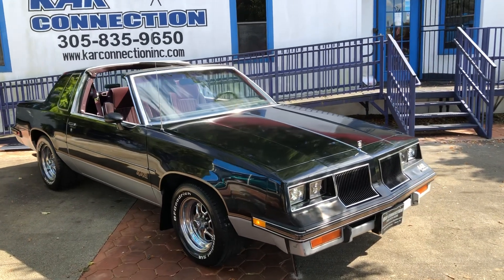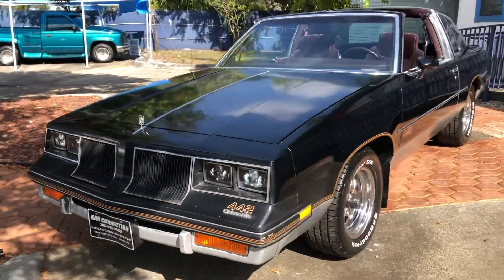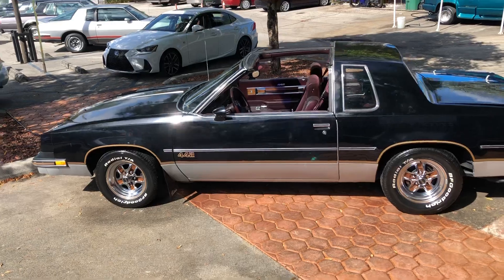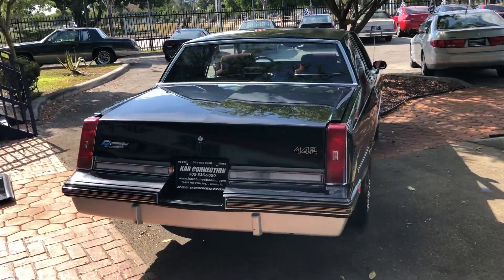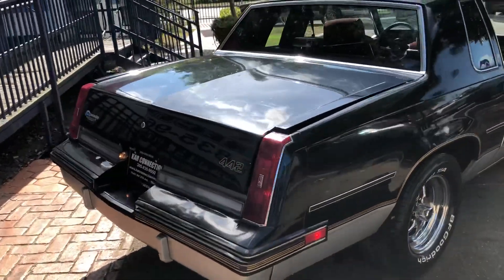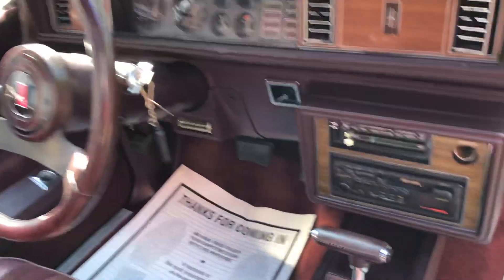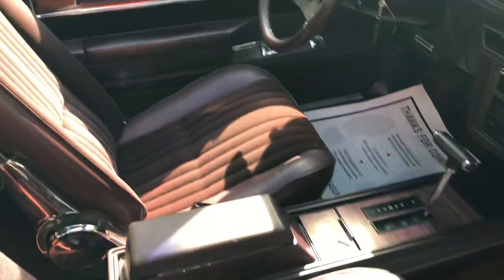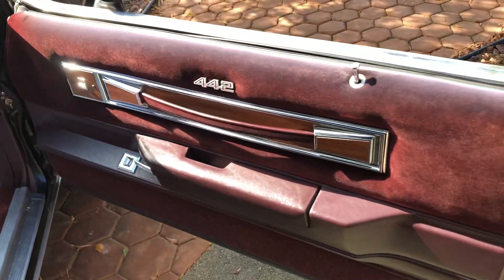1986 Oldsmobile Cutlass 442 W/ T-Tops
1986 Oldsmobile Cutlass 442 W/ T-Tops, Runs and drives great, Power drivers seat, AC and Dual Exhaust. We sell and ship worldwide. Nationwide financing is available.

We do not sell fully restored cars. 99% of our cars are drivers and are not fully restored. Do not expect a fully restored car for the fraction of the price of a fully restored car. We will do our best to accurately describe the car to you. And Yes, Our cars look exactly like they do in the pictures. Incredibly clean turn key cars.

Business Hours:
Mon – Fri
9:30am to 6:30pm
Sat 9:30 - 4:00
Closed Sundays